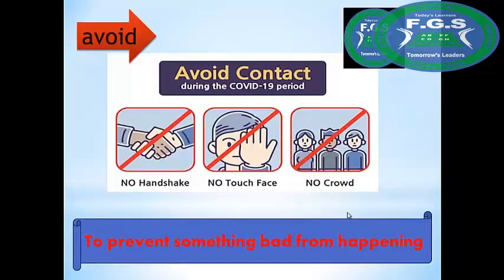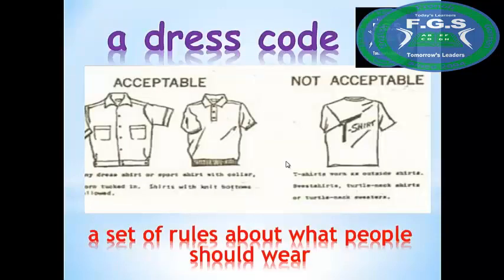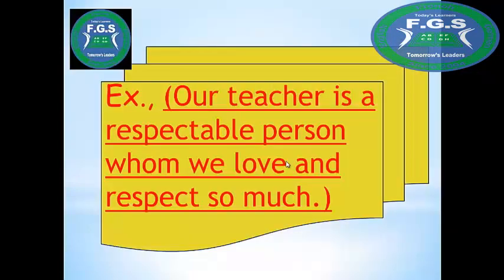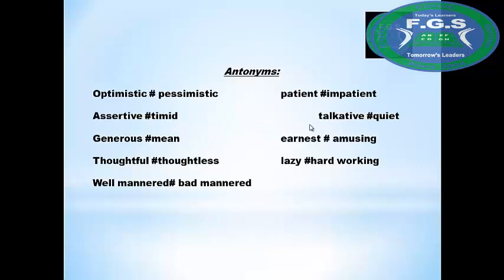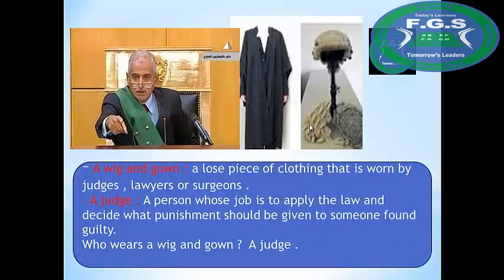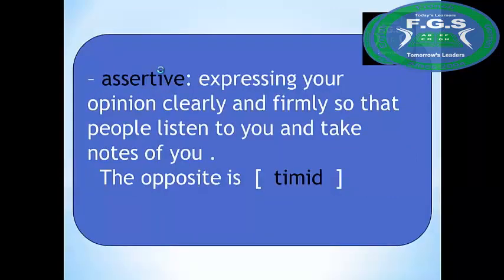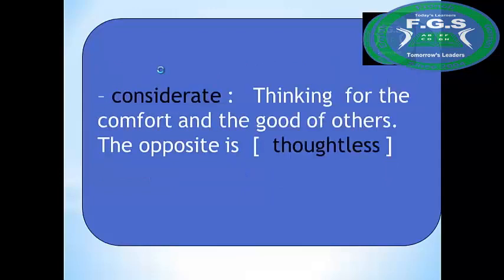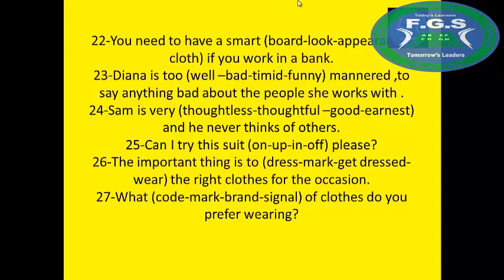voc 1 Ai 2